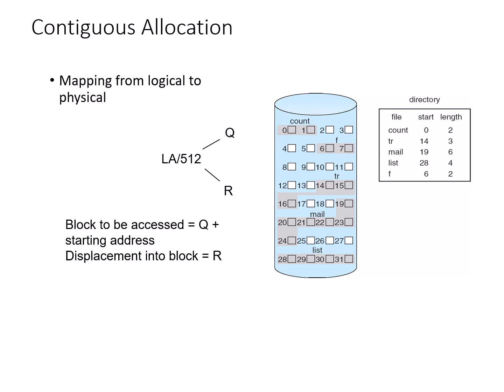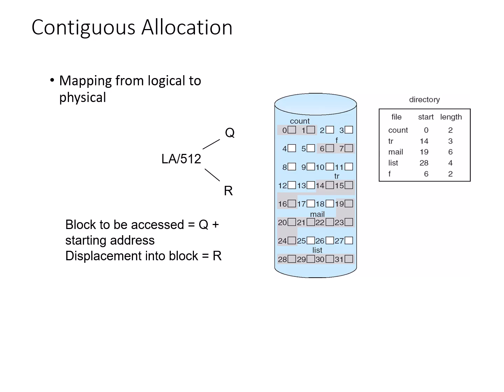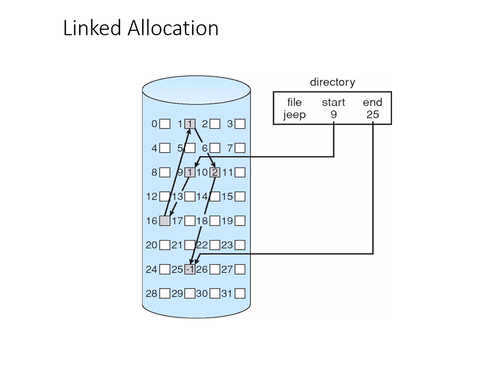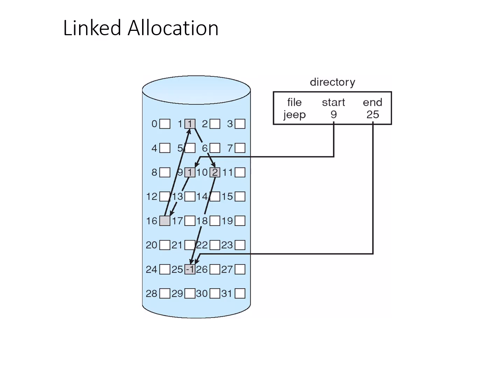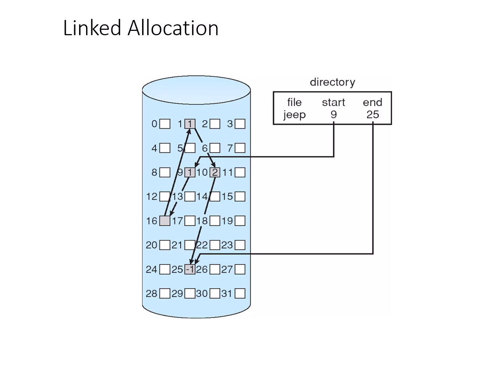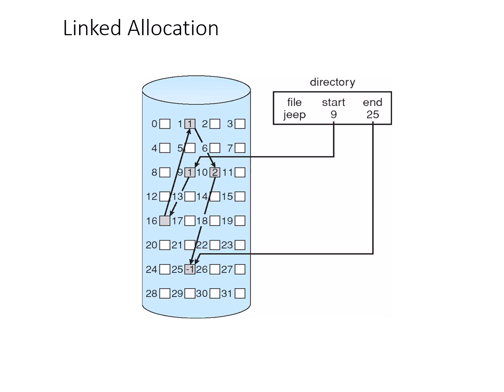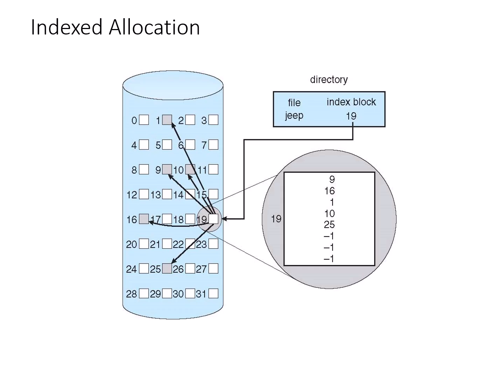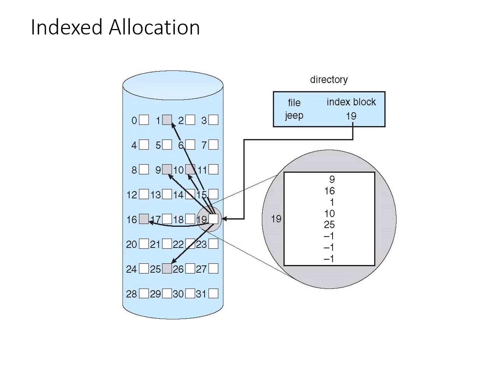File Allocation Methods | Mrs.B.Vijayalakshmi | Department of Computer Science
File Allocation Methods in Operating Systems
In this essential Operating Systems lecture, Mrs. B. Vijayalakshmi from the Department of Computer Science explores File Allocation Methods. One of the primary responsibilities of an OS is to manage how files are stored on the physical disk. Since disks are divided into fixed-size blocks, the system must decide which blocks to assign to a specific file to ensure fast access and efficient space utilization.

This session breaks down the three most common strategies used by modern operating systems to allocate disk space.

Key Topics Covered:
The Goal of File Allocation: Balancing the speed of data retrieval (access time) with the efficient use of disk space.

1. Contiguous Allocation:

How files are stored in a single, continuous set of blocks.

Pros: Excellent performance for sequential and direct access.

Cons: Issues with external fragmentation and difficulty in growing a file.

2. Linked Allocation:

Storing files in a non-contiguous "chain" where each block contains a pointer to the next.

Pros: No external fragmentation; files can grow easily.

Cons: Slow direct access (must follow the chain) and loss of space due to pointers.

3. Indexed Allocation:

Bringing all pointers together into a single "Index Block."

Pros: Supports efficient direct access without fragmentation.

Cons: Overhead of maintaining the index block, especially for very small files.

Comparative Analysis: Choosing the right method based on the storage device (HDD vs. SSD) and the typical file usage.